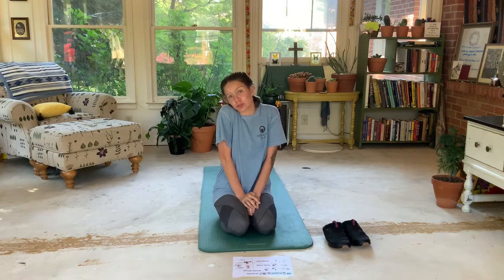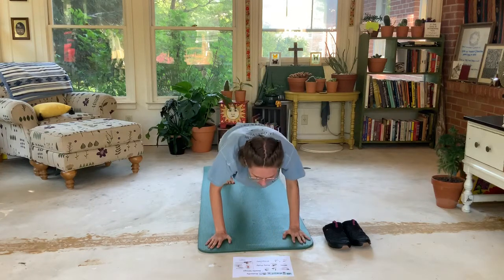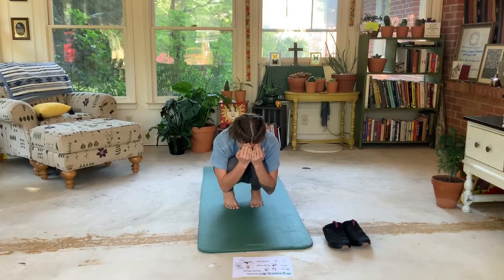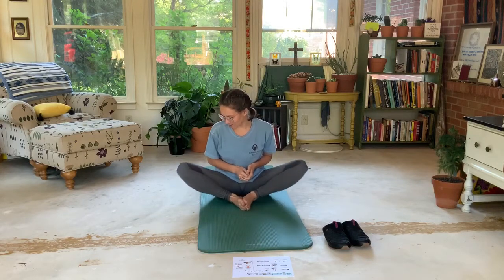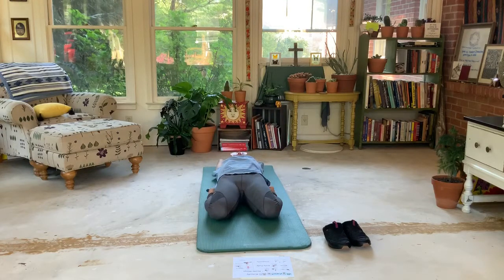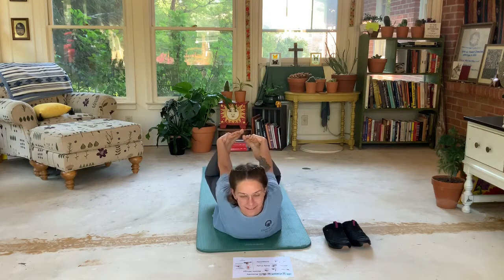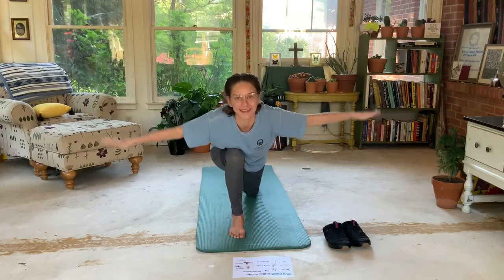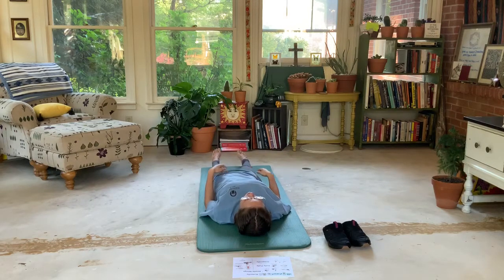Bug Yoga with Ms. Alex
If you missed our live Bug Yoga you can watch a video of the poses here.